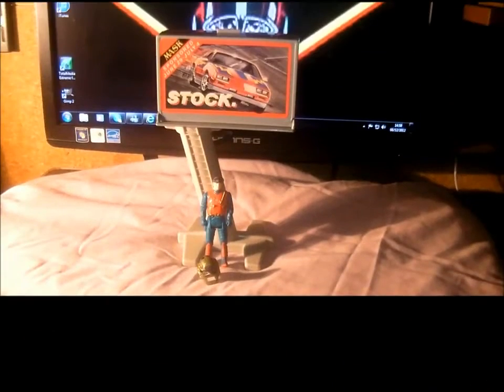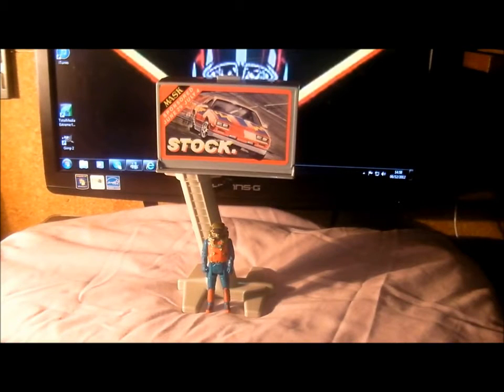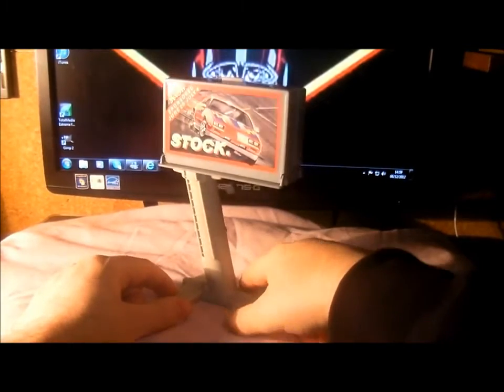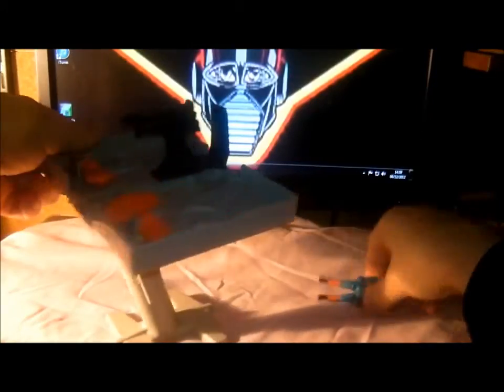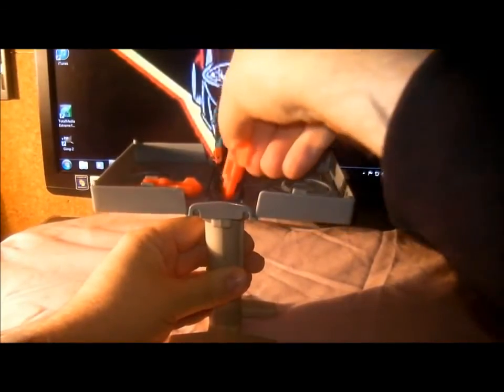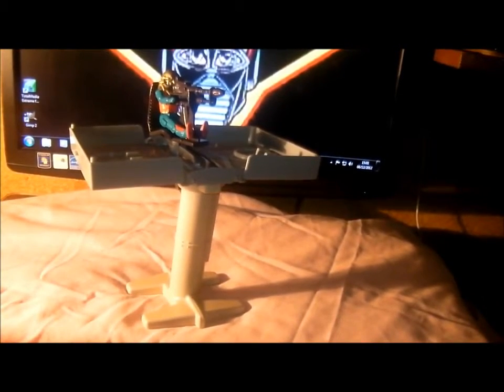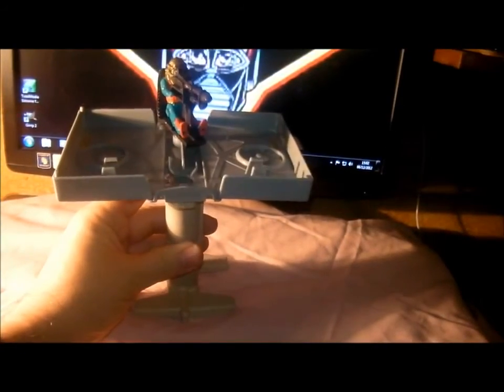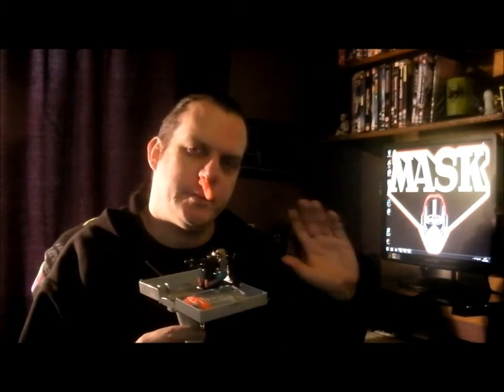M.A.S.K. Billboard Blast 1987 Toy Review